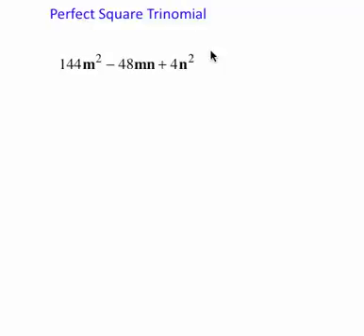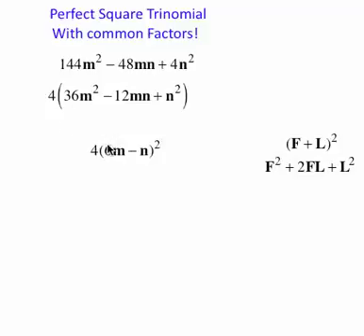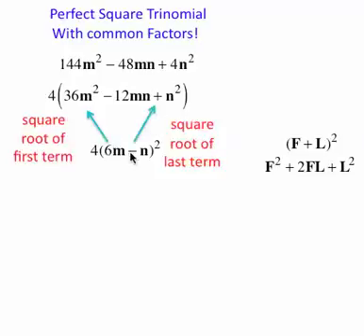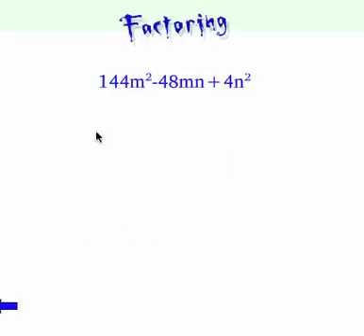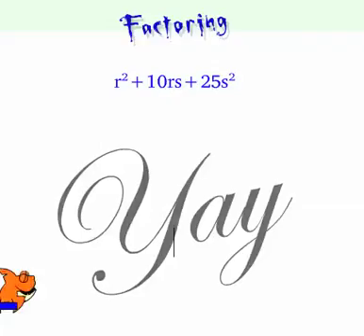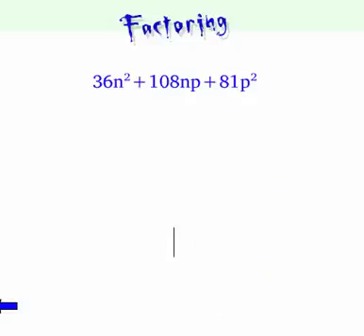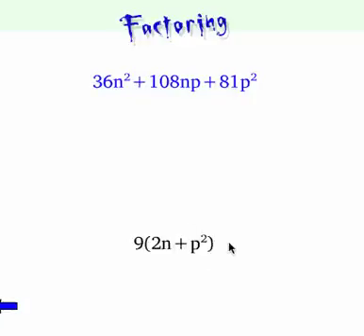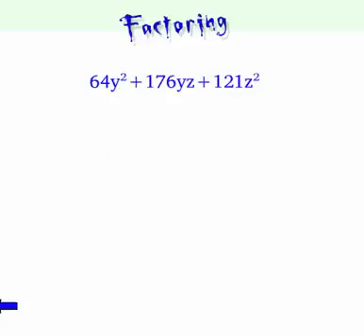Perfect Square Trinomials (Level 5)